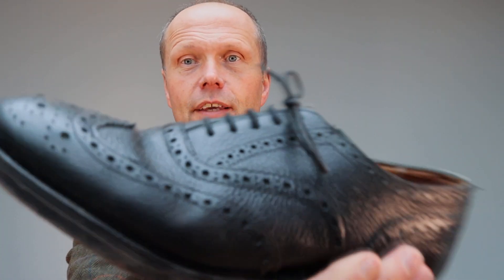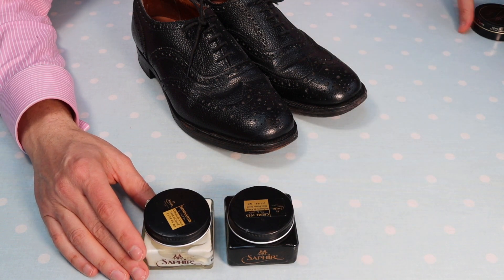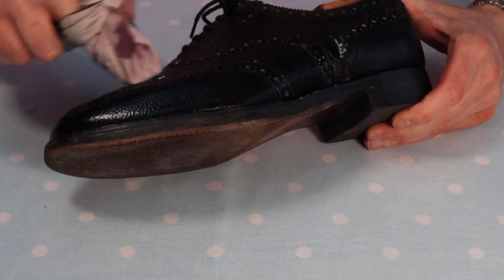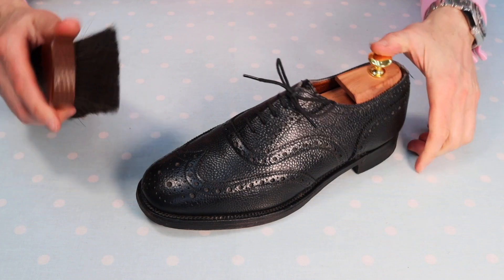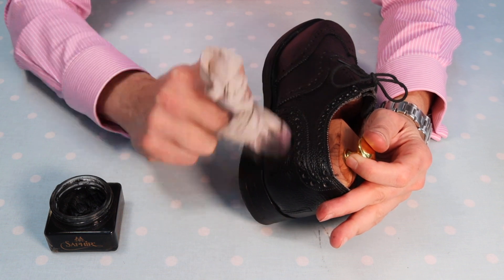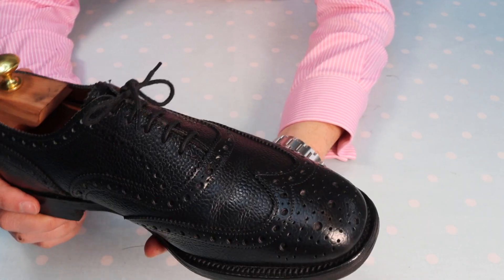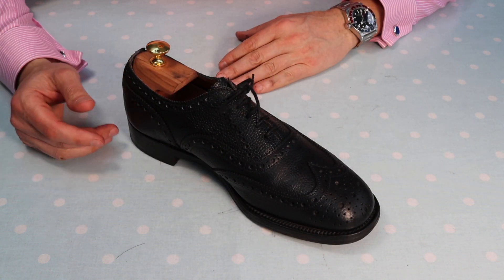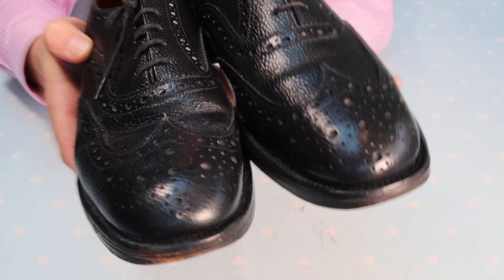AMAZING BRITISH SHOES FOR SUB £13 - EBAY PRICE CHALLENGE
Following on from my last video, where I discuss the tactics that allowed me to buy these remarkable Sanders shoes for only £12.52 from Ebay, in this video I take the viewer on the steps I take to renovate the shoes to an excellent standard of finish using several products from the Saphir shoe care range.